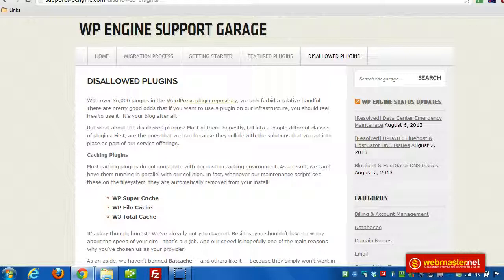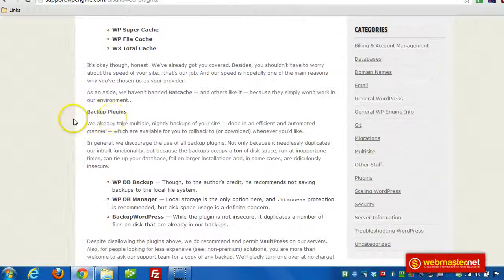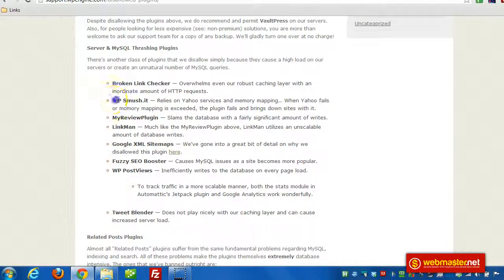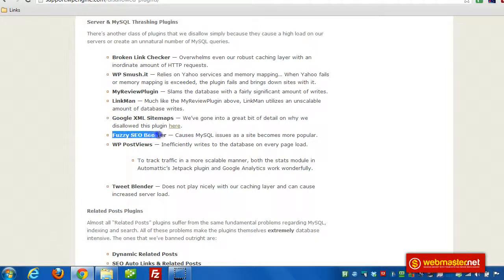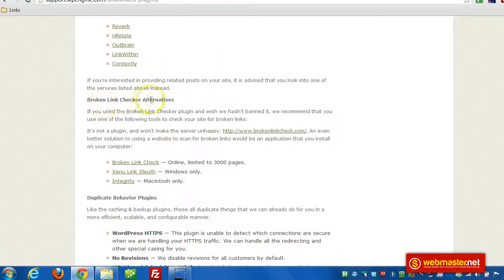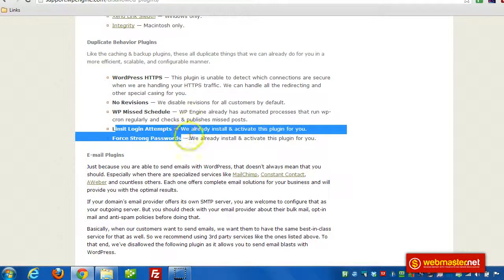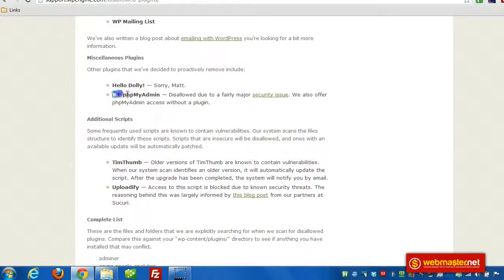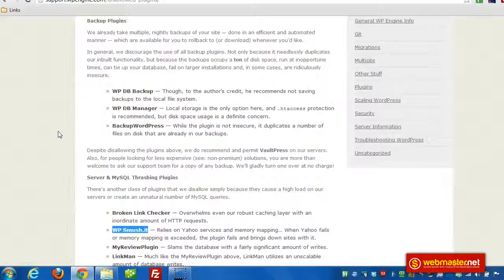Top Wordpress Plugins To AVOID (By Webmaster.Net)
- in this video we'll show you a couple Wordpress plugins that we strongly recommend to AVOID!